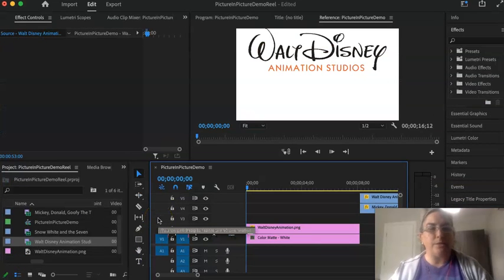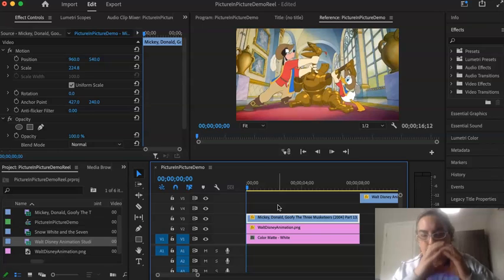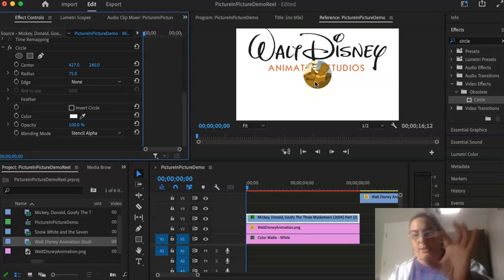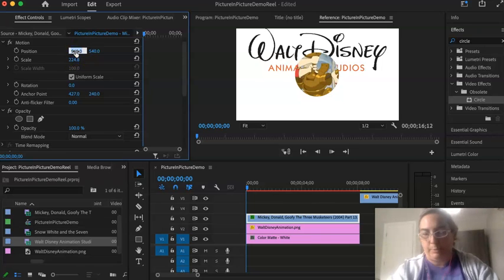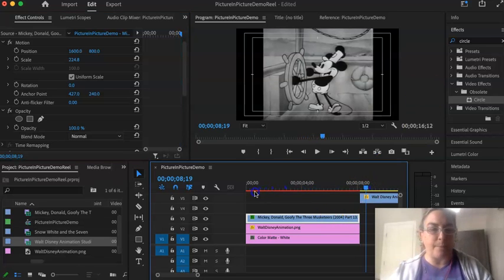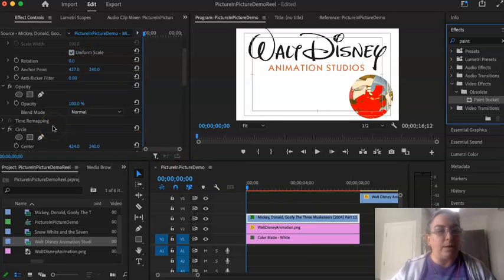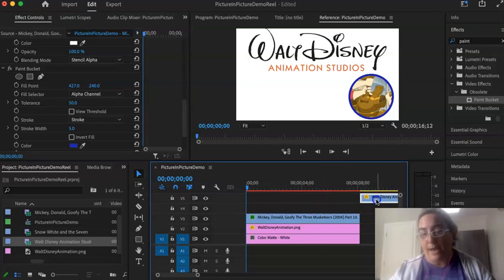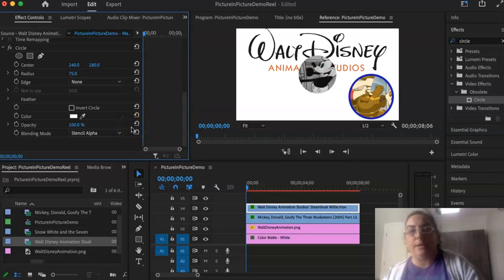Eggleston_PictureInPicture_Demo